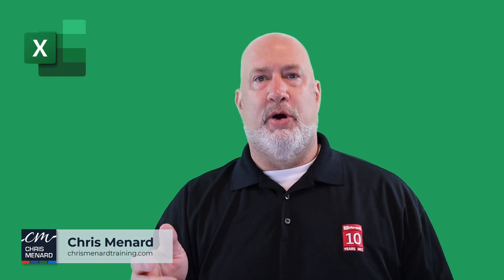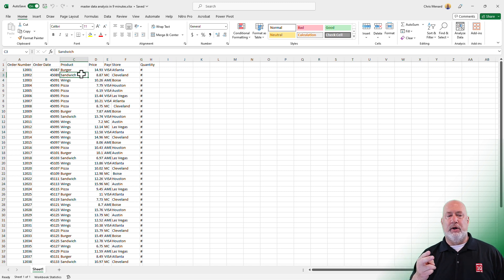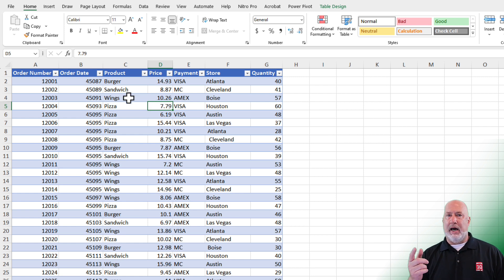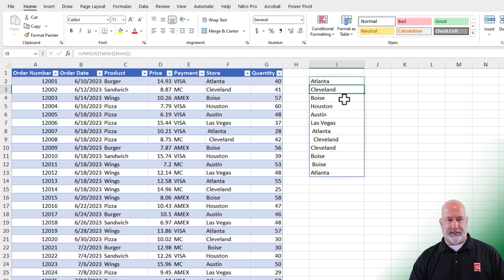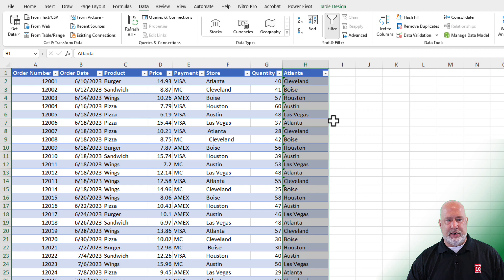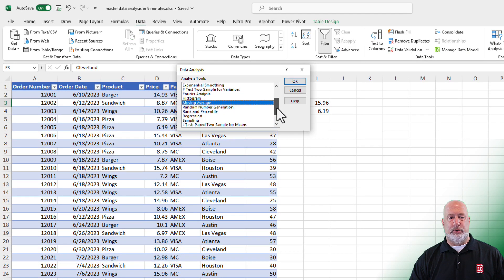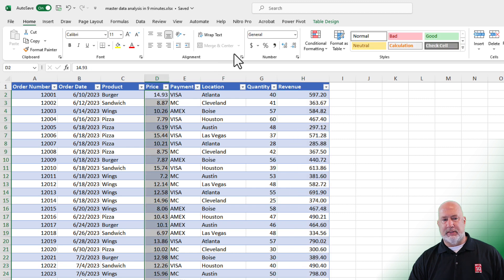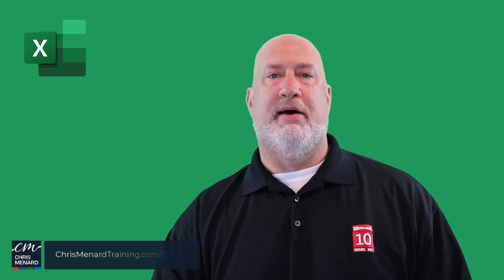Excel - Data Analysis and Clean Up Data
Excel - Data Analysis and Clean-Up Data. Excel makes data analysis easy. Frequently, our data needs to be cleaned up before doing the analysis. In this detailed video, we will look at Auto Calculate, changing text to number, working with Filters and spaces, using the UNIQUE and TRIM functions, using calculated columns, and working with PivotTables.

Chapters/Bookmarks
0:00 Intro
0:40 Check data and create a table
1:40 AutoCalculate
2:57 Change text to number
3:39 Change General to Dates
4:18 Filters and Spaces
4:55 UNIQUE Function
5:20 Remove Duplicates
6:18 TRIM Function
7:16 Move columns with SHIFT
7:55 Data Analysis
9:59 Calculated Column in a Table
10:40 PivotTable

Turn on Data Analysis
File, Options, Add-in, turn on Analysis Toolpak

CTRL + A - select the current range
CTRL + . - jump around your range

-- EQUIPMENT USED
○ My camera